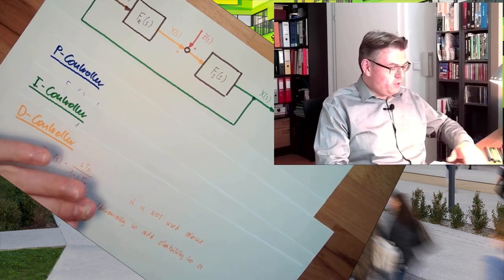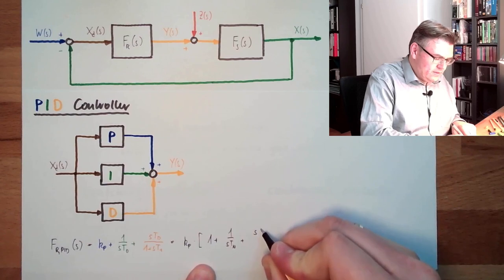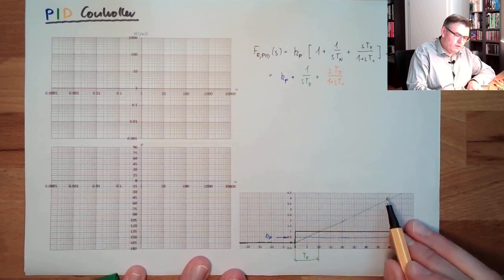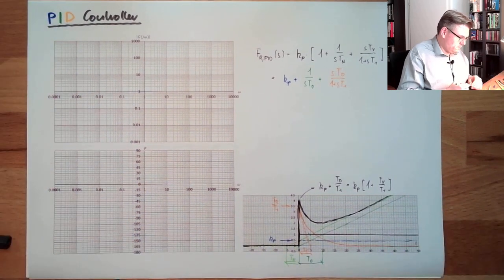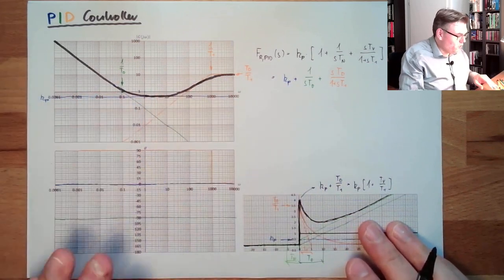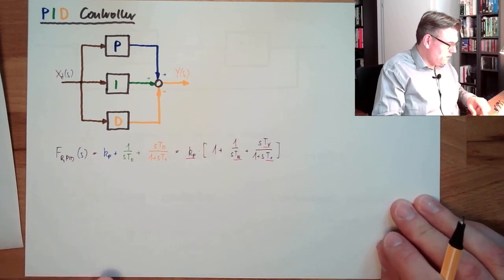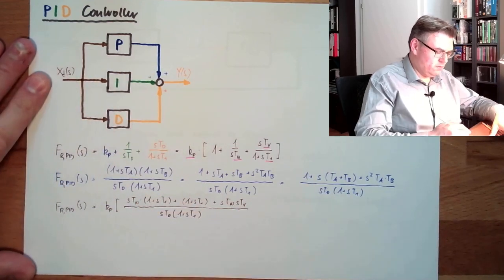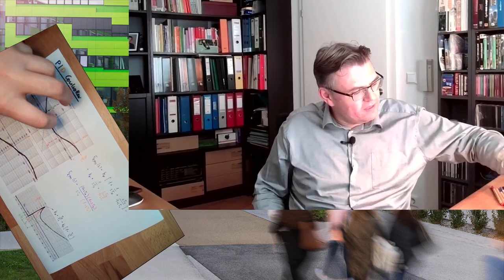Control 55: PID-Controller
Now we have finally reached the stanard-controller. The PID-controller. This is what you geht if you are buying "a controller". We will get to know the behavior (frequency- and step-response) and the parameters to influence this behavior.